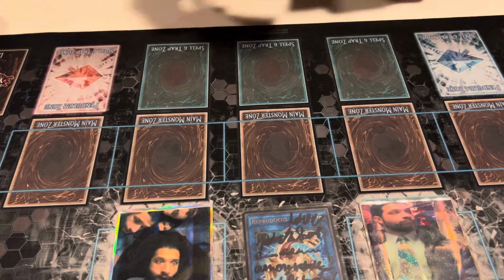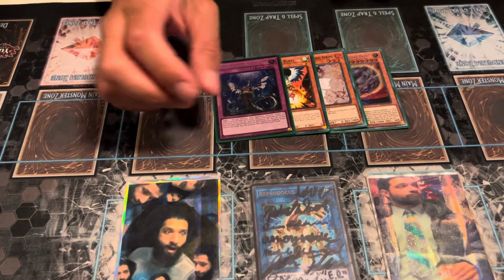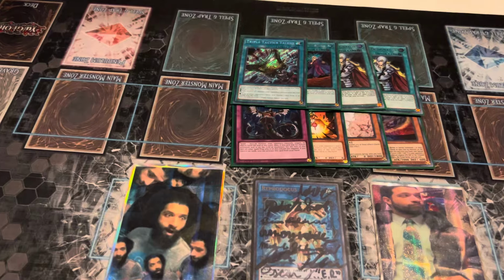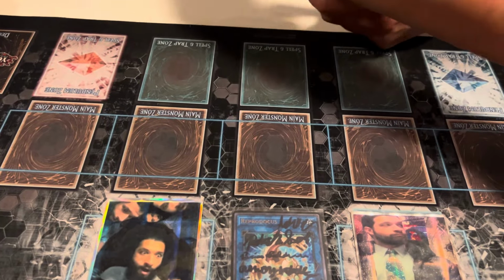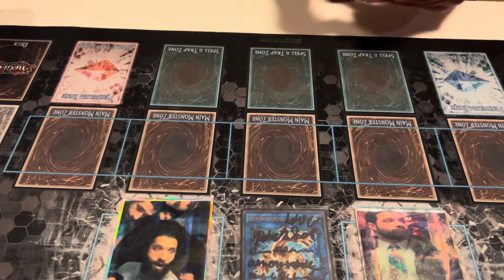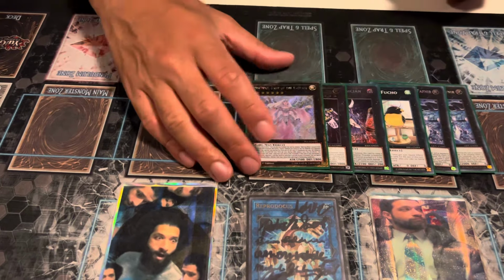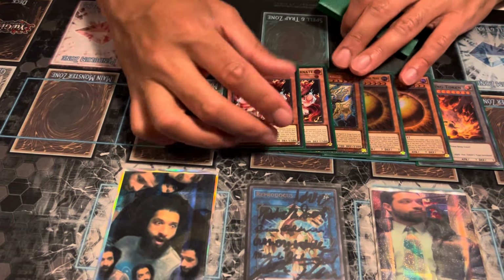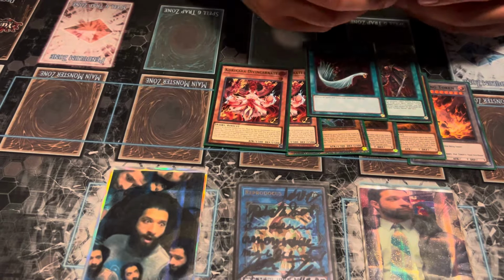Second place Drytron deck profile! Post infinite forbidden! Info! New cards!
Drytron! Yay me! I did it without magician of black chaos max!